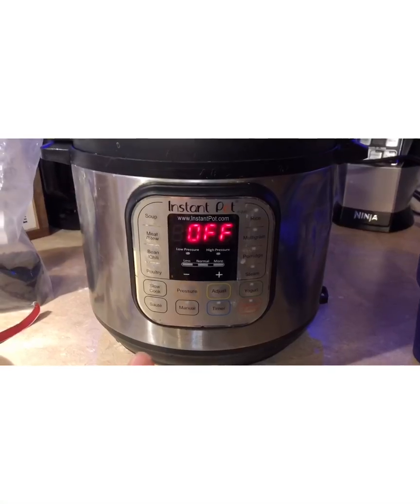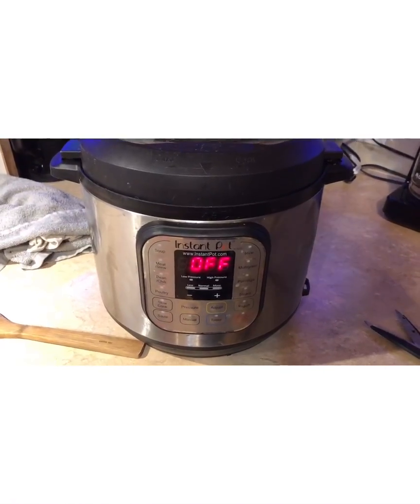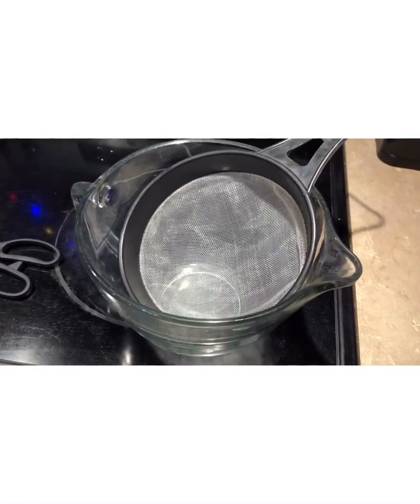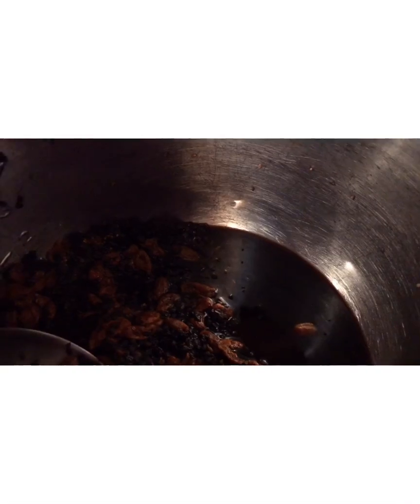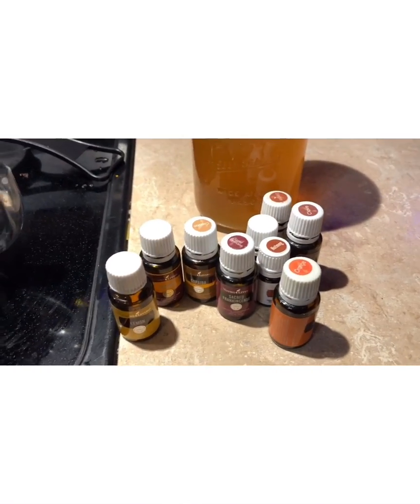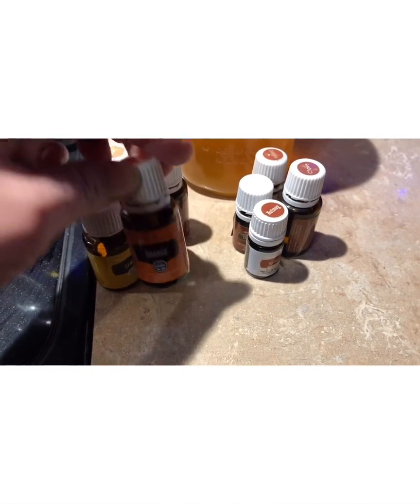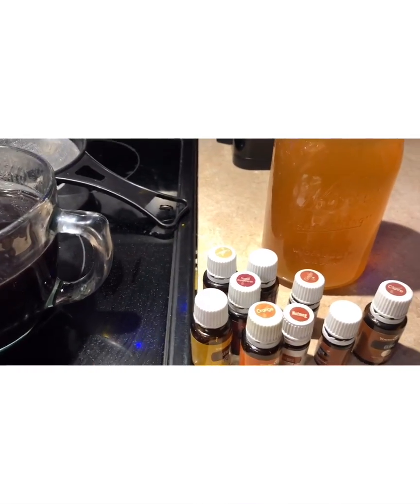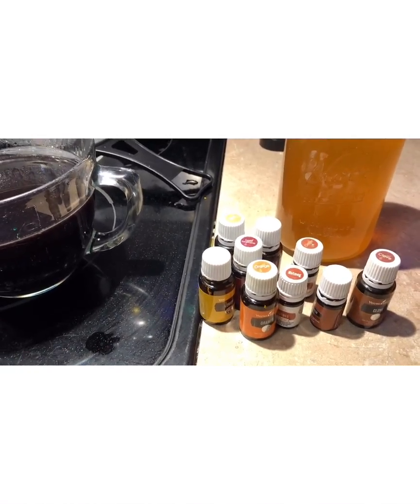Elderberry Super Syrup in the Instant Pot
4 cups water
1 cup dried elderberries
1/2 cup dried wolfberries
1/2-1 cup honey
7 drops copaiba vitality
3 drops of thieves vitality
3 drops lemon vitality(and orange😉)
1 drop each clove, nutmeg, ginger, cinnamon bark and frankincense vitality